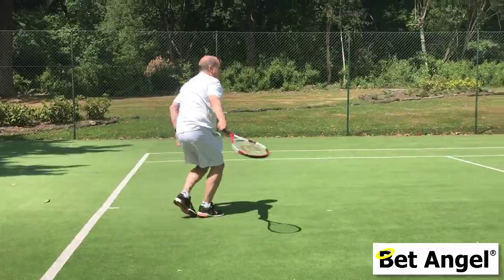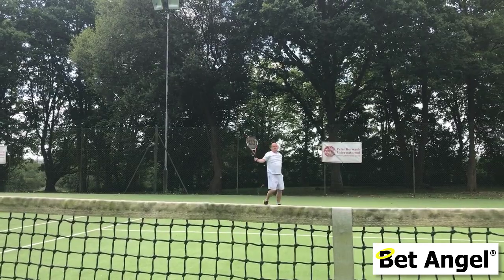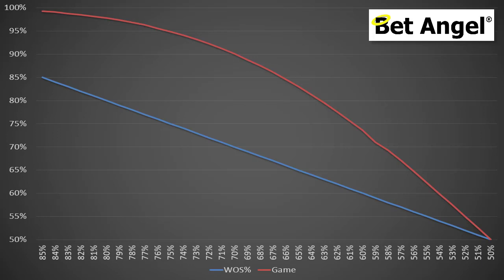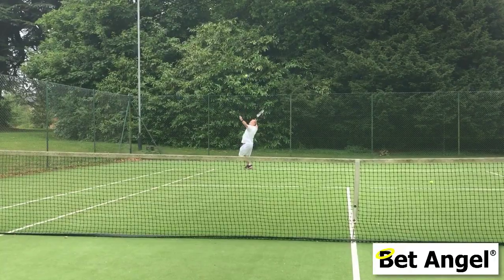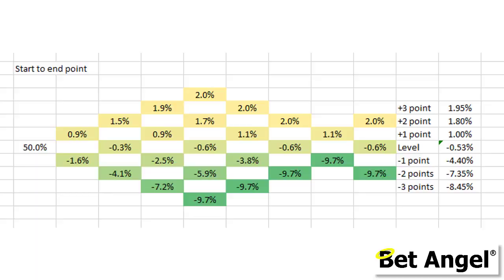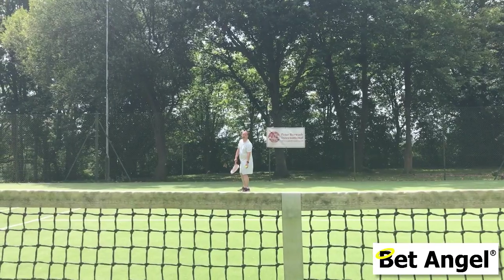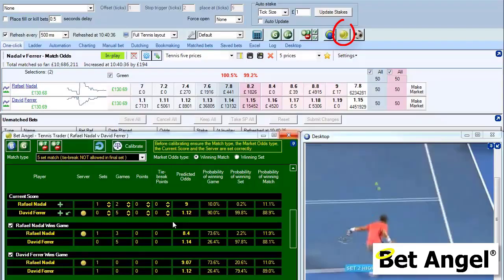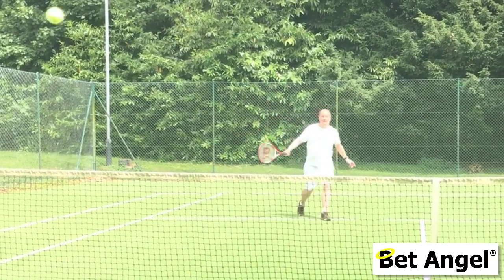Betfair Tennis trading - Trading the Grass courts of Wimbledon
Peter Webb talks about how Wimbledon trades and how it is different from other Tennis grand slams.

What out for my epic closing shots at the end of the video!

If you are trading at WImbledon you should check out the best Betfair trading software for Tennis, Bet Angel. It contains a range of features that will elevate your trading to a new level on the Betfair betting exchange.

Tennis trader will let you know what price Andy Murray should be at certain points of the match, check it out!